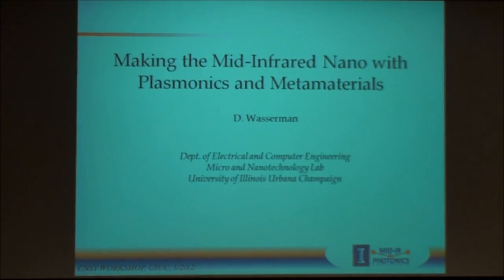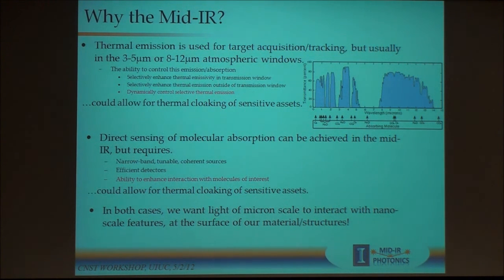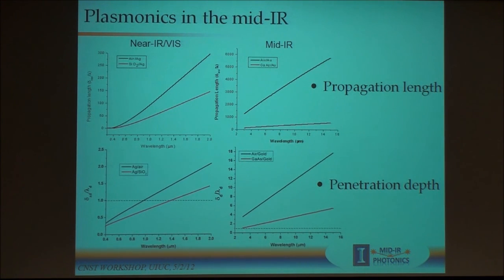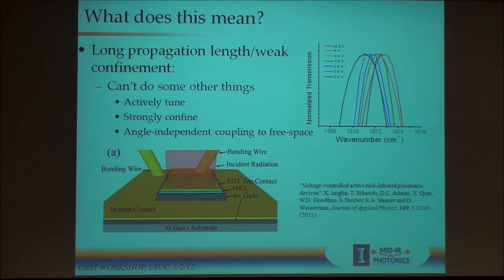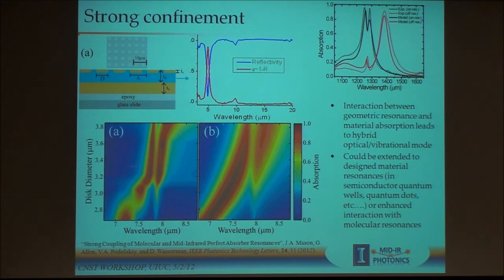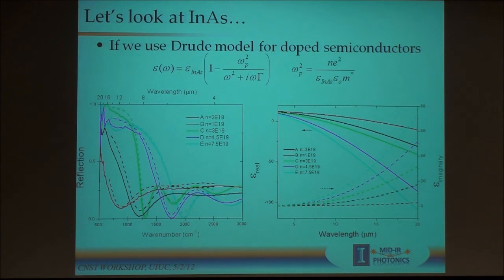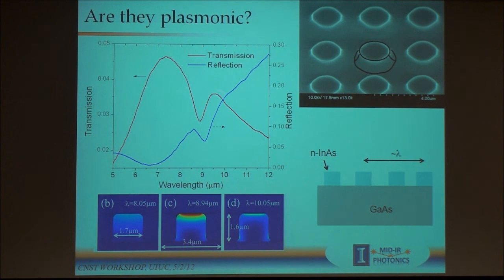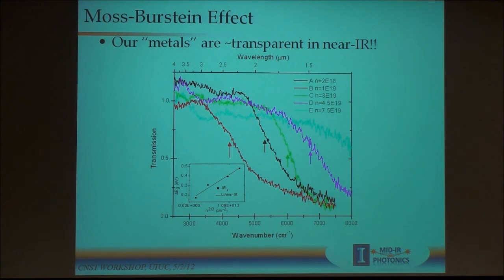Making Mid-Infrared Photonics Nano with Plasmonics and Metamaterials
Daniel Wasserman, Electrical and Computer Engineering, Illinois